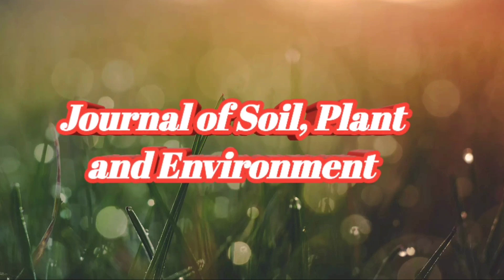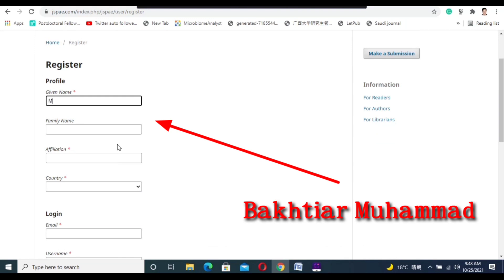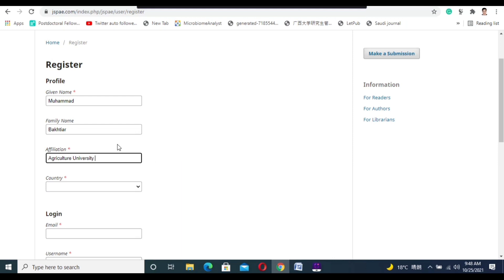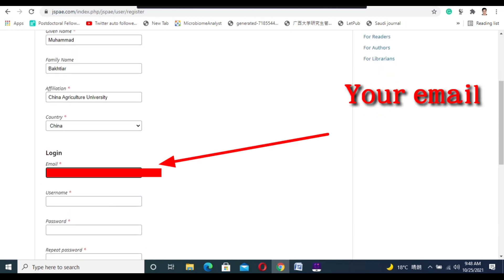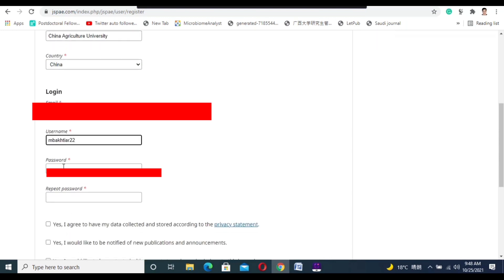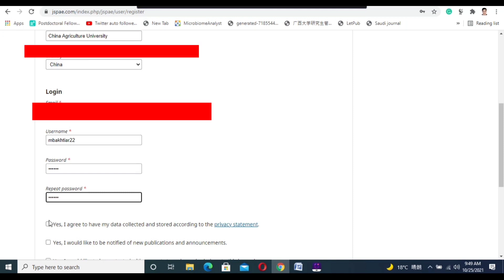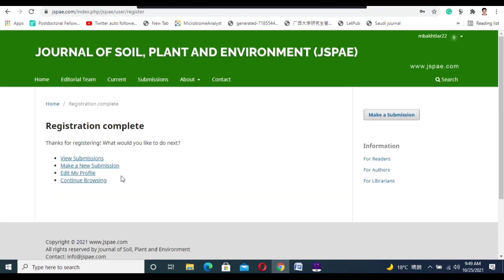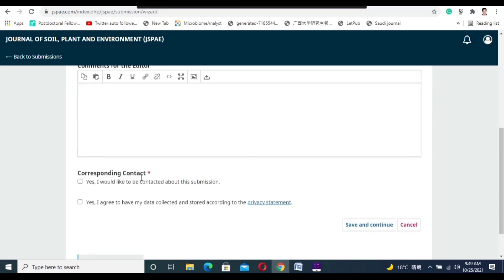How to register in Journal of Soil, Plant and Environment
How to register in the Journal of Soil, Plant and Environment.
many users face problems in registering in our journal, never use the capital alphabet in user name, and watch the video for more detail.

NOTE: I am the editor of the Journal of Soil, Plant and Environment/ postdoctorate and researcher fellow at Guangxi University China. Here I shared educational videos, uses of some software, and news about our journal. In this video, I shared how to register in the Journal of Soil, Plant and Environment for  Education Purpose only.  I hope you find the resources helpful.